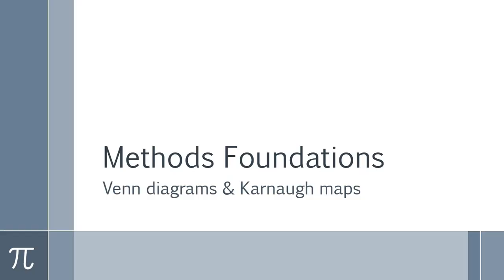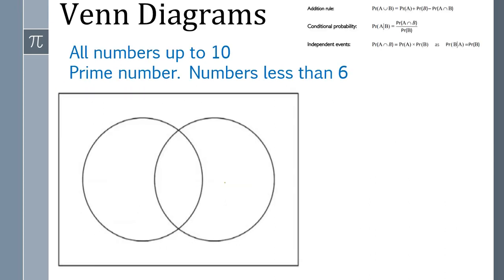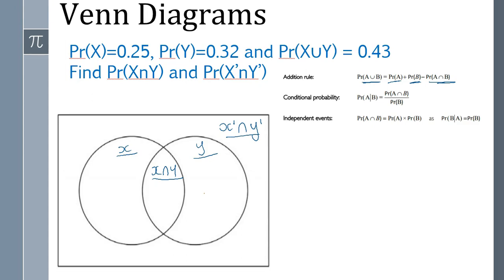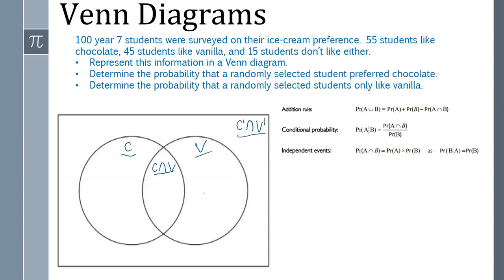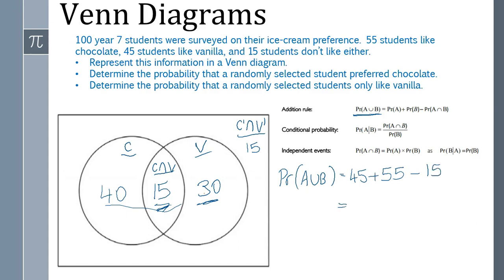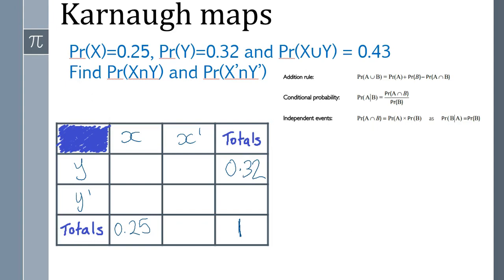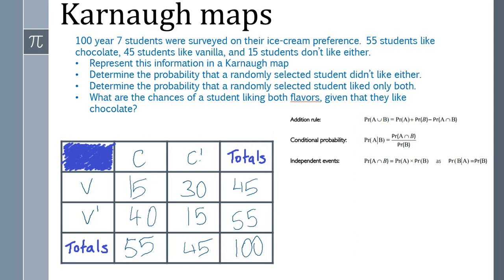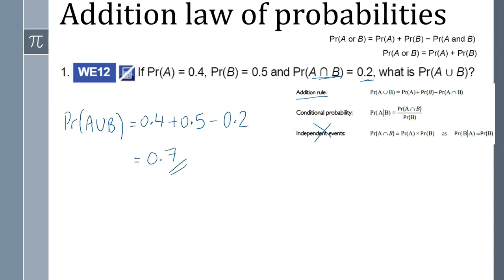Probs unit 1D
Venn diagrams and Karnaugh tables